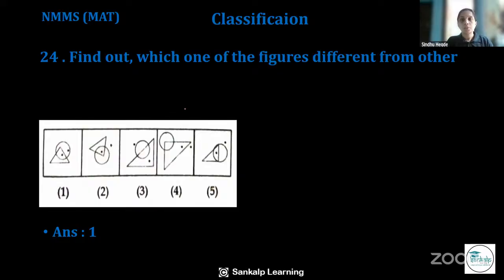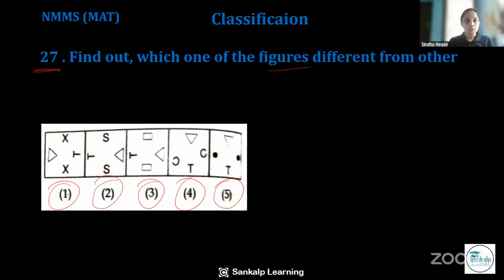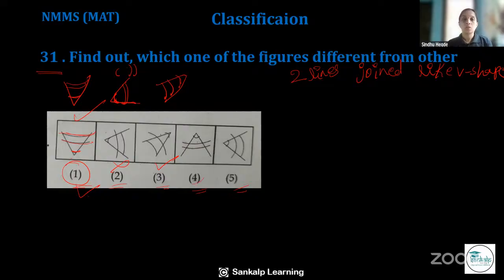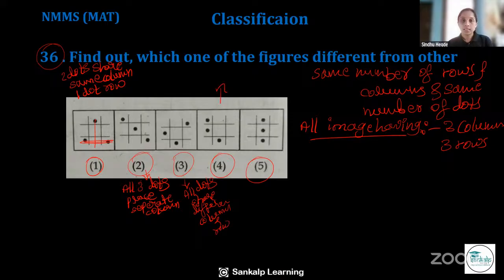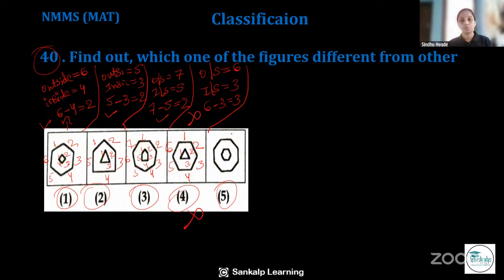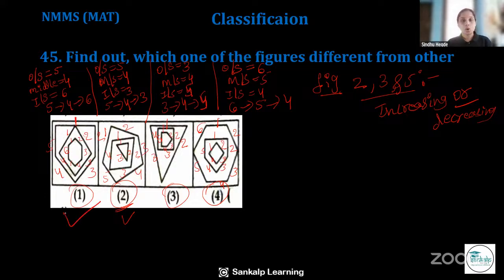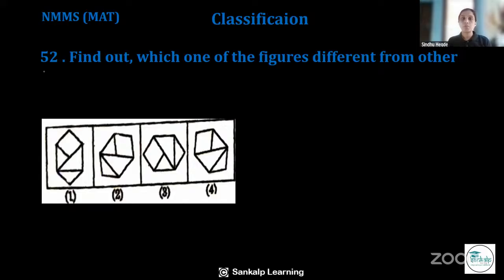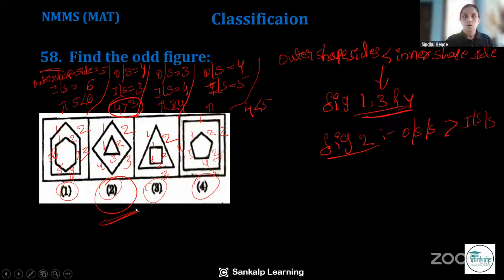NMMS _ MAT _ Classification ( non verbal ) part 3